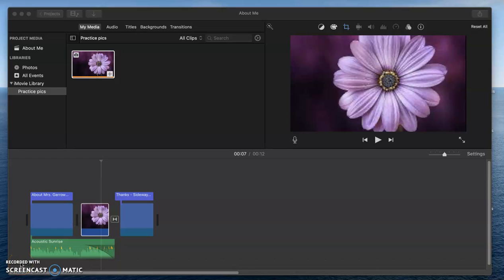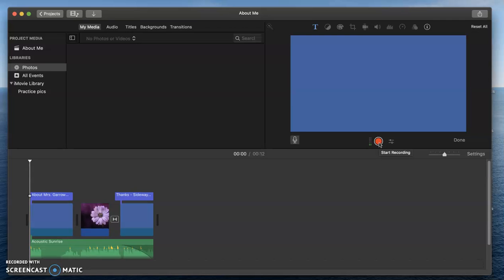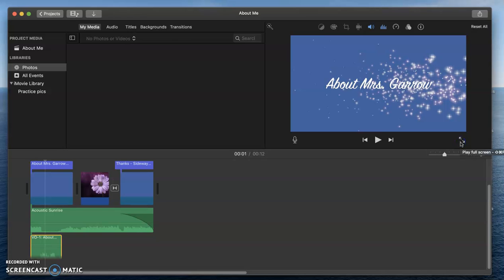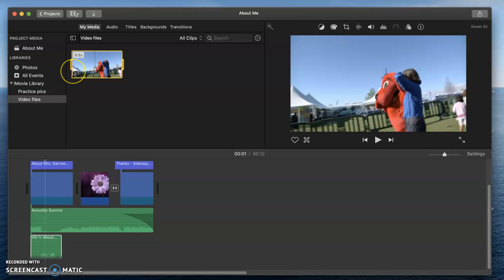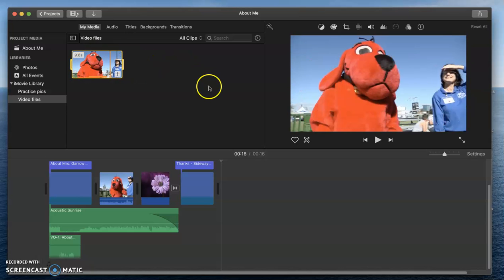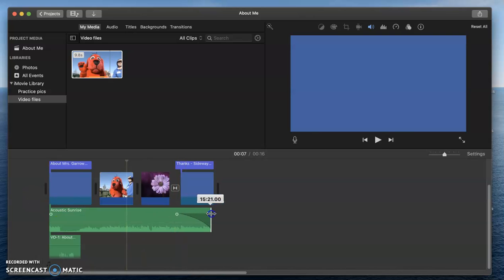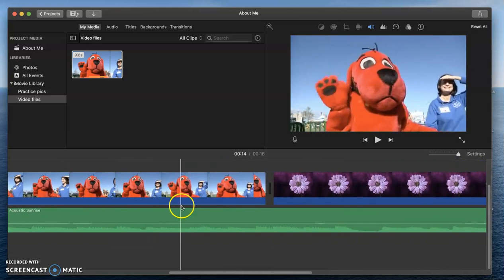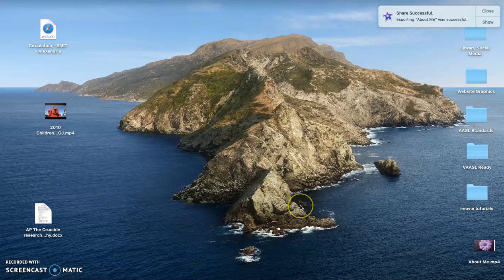Editing Video Clips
This video shows you how to record voiceovers as well as import and edit video footage in iMovie.